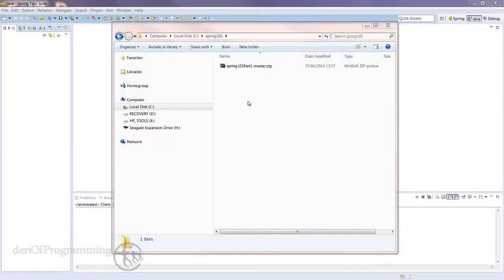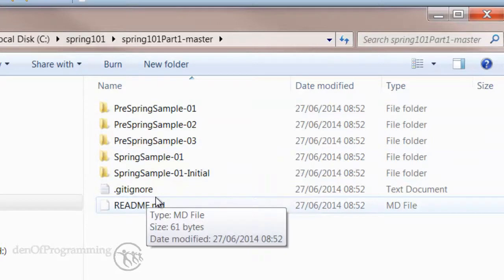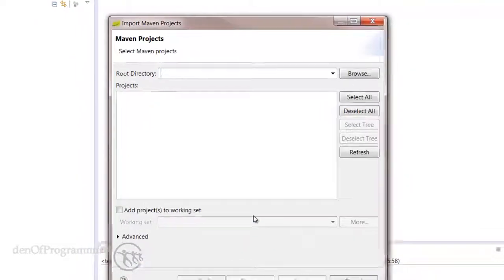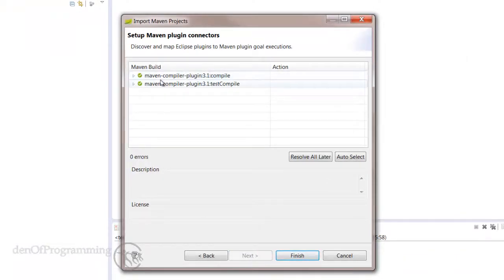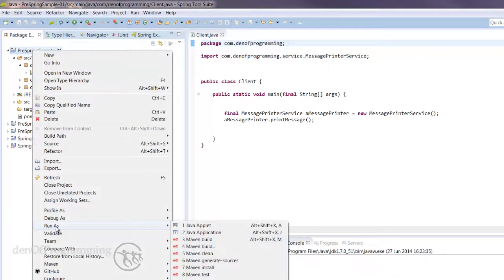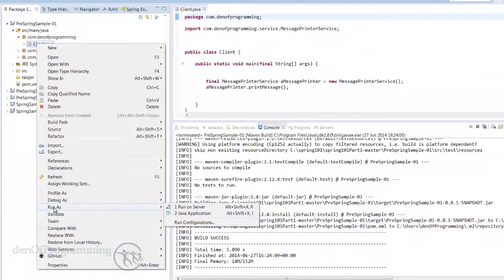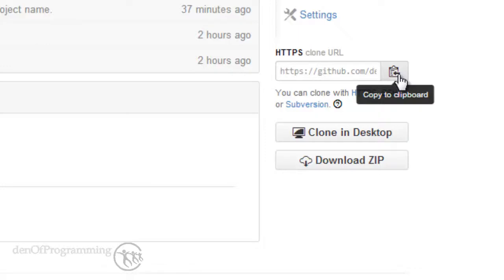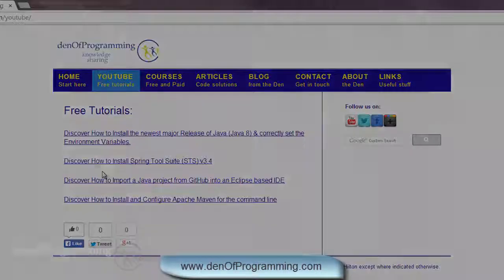Free Spring Framework v.4 Course: Setting Up the Course Projects in STS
Free Spring Framework Course by denOfProgramming.com, here I cover - Setting Up the Course Projects in STS.